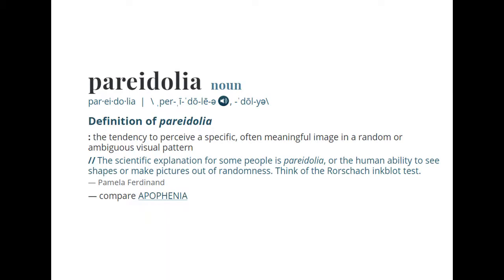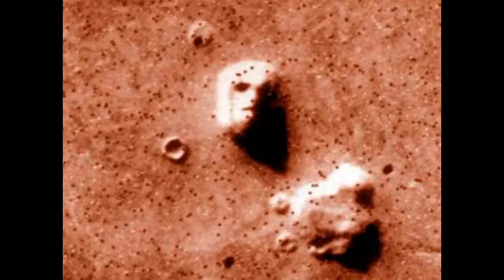What is Art?: Seeing in Shapes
A demonstrative speech for my Public Speaking class.  Enjoy!